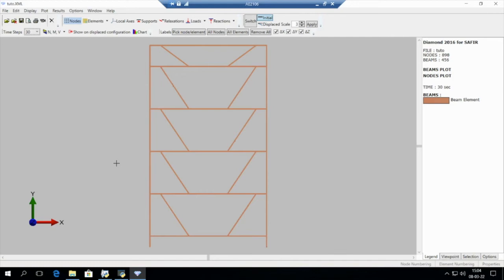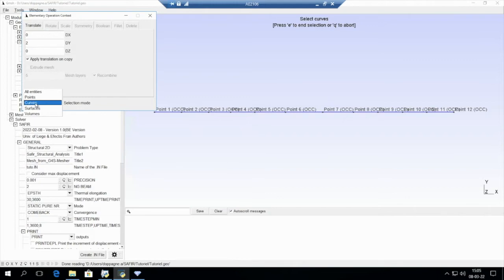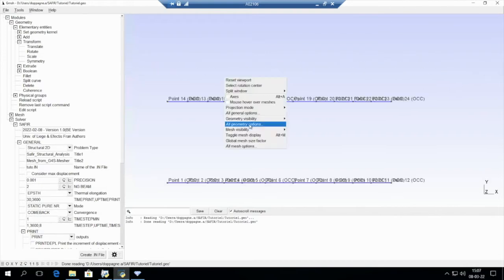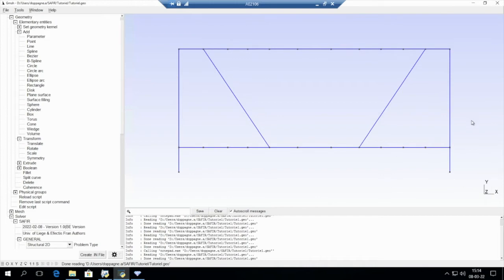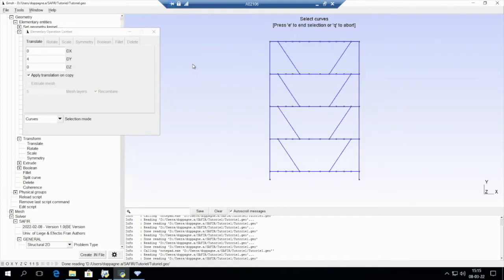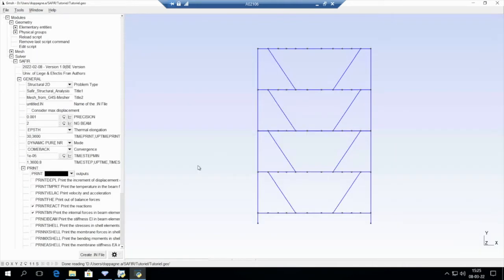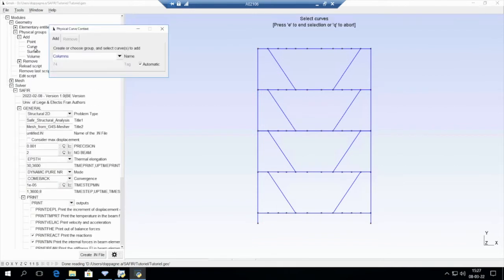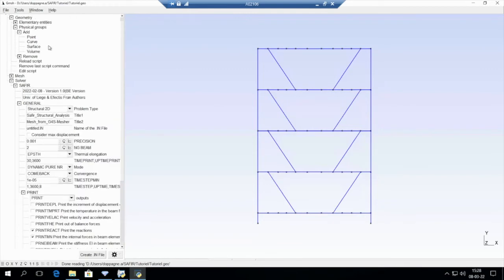GmSAFIR 15: Copy curves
Shows how to copy curves without duplicating nodes, how to apply properties without creating a physical group (to a single point, for example) and how to add new objects to an existing physical group.